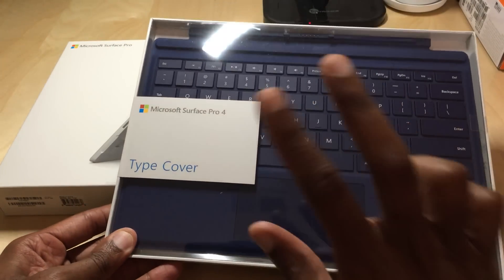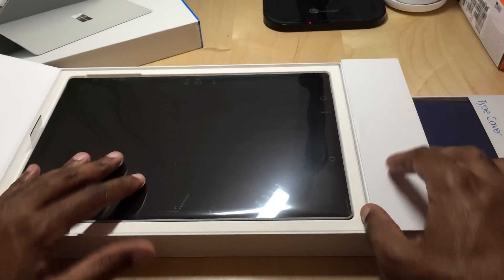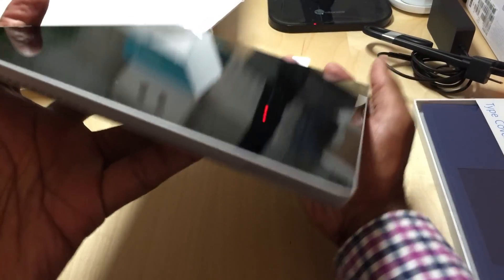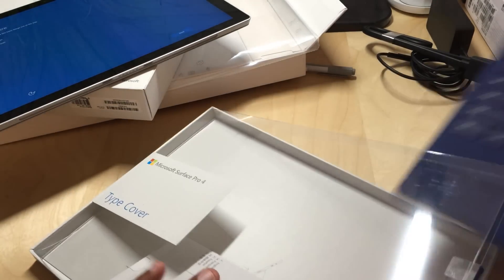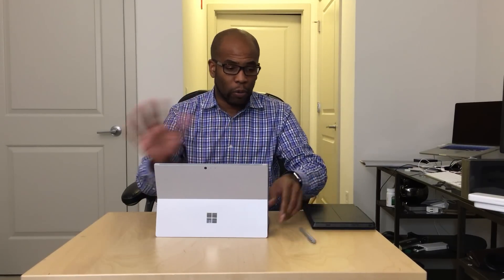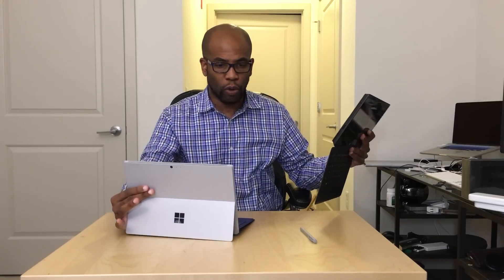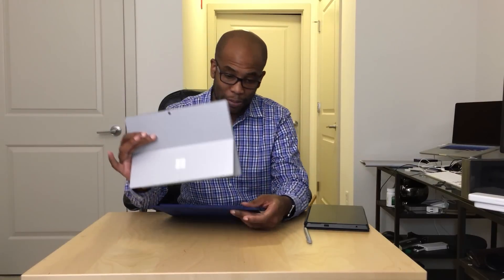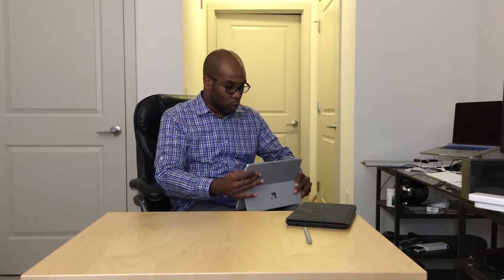Microsoft Surface Pro 4 Review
Is the Surface Pro 4 the Tablet/PC Hybrid to get?!?!